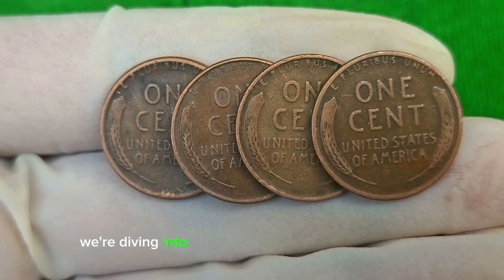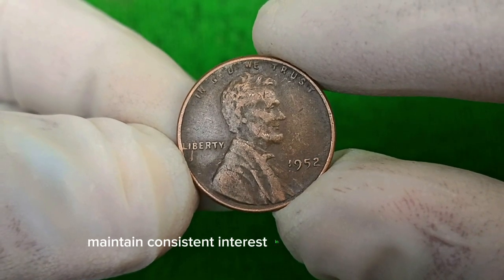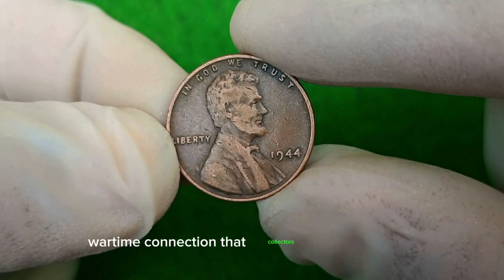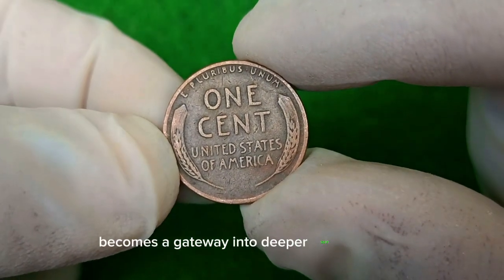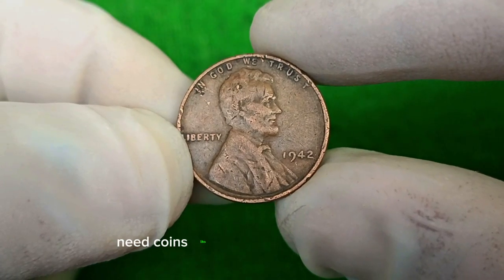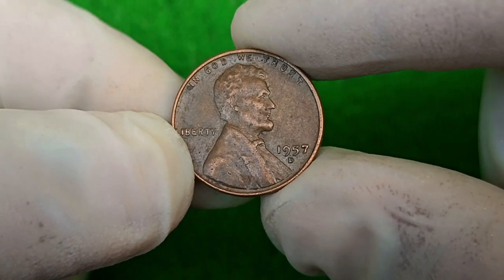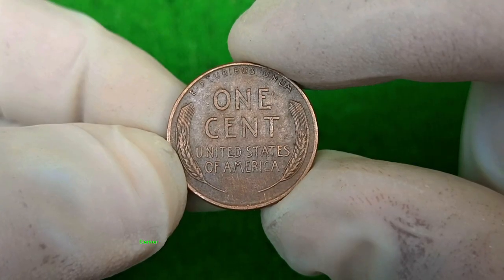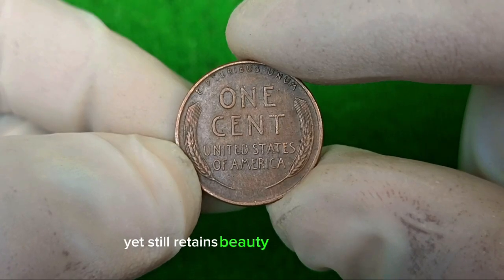Your Old Wheat Pennies Could Make You a Millionaire Rare Coins Explained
Did you know that some American Wheat Pennies are now worth millions of dollars?
In this video, we reveal the rarest wheat pennies that collectors are actively hunting. From low mintage years to minting errors, these pennies have turned ordinary pocket change into life-changing wealth.
What you’ll learn in this video:
Rare American Wheat Pennies now worth millions
Key dates and mint marks to look for
Famous penny errors collectors want
How condition affects coin value
Tips to identify valuable pennies at home
If you’re a coin collector or just checking your spare change, this video could help you discover a million-dollar wheat penny hiding in your collection.

rare wheat pennies,american wheat pennies
wheat penny value,wheat pennies worth millions,rare us pennies,lincoln wheat penny
coin collecting,coin hunting,rare coins
hidden treasure coins,penny errors,lincoln cent value,rare american coins,coin value today,valuable us coins,coin roll hunting
numismatics,collector coins,rare coin finds
don’t spend these coins,old us pennies
historic pennies,wheat penny mint marks
coins worth millions